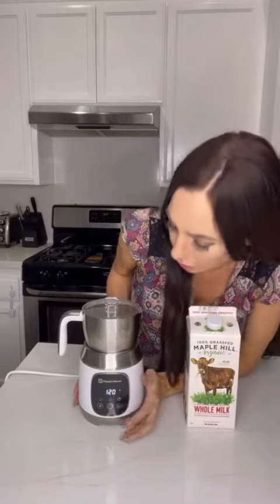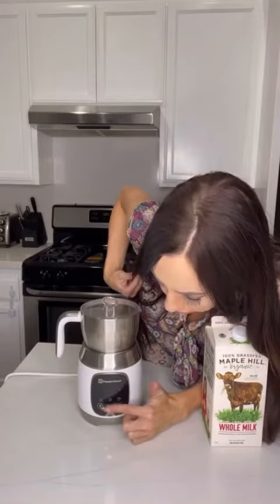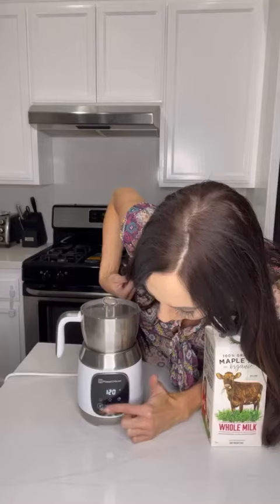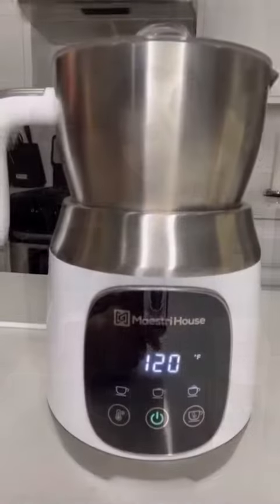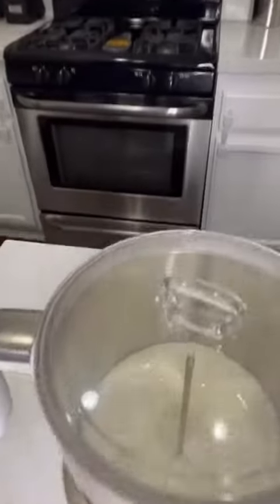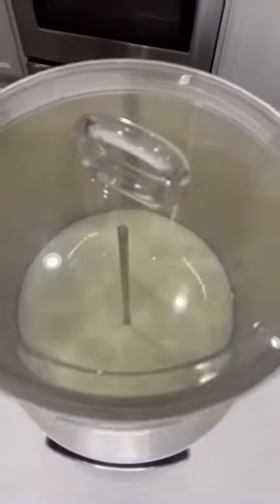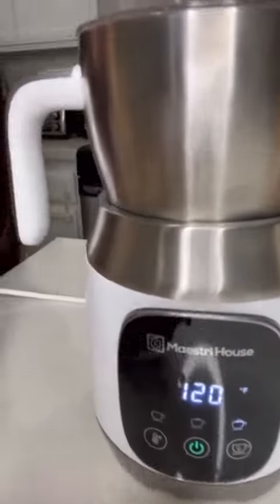The world's First Barista Finesse Milk Frother Unboxing | Coffee Lovers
Let's follow @lizzieleemodel ‘s unboxing and testing to see exactly is it how the world's first barista finesse milk frother with adjustable temperature and thickness of milk foam.

Here are some Milk Coffee Recipes from Maestri House. Made a milk coffee drink you like. The frothy coffee is amazing and can be enjoyed at any time of the day.

Follow us to get more latest news!